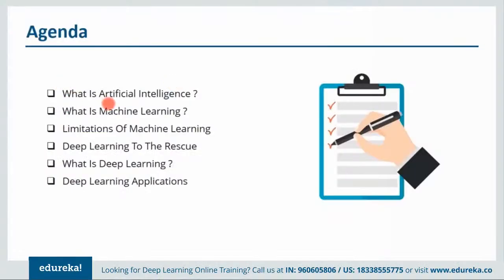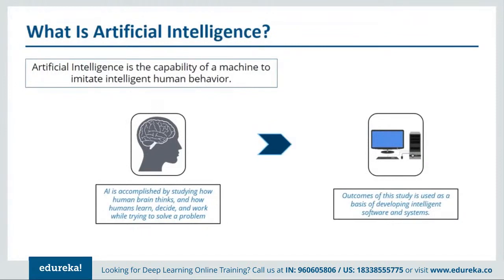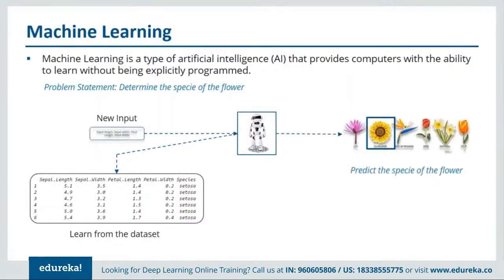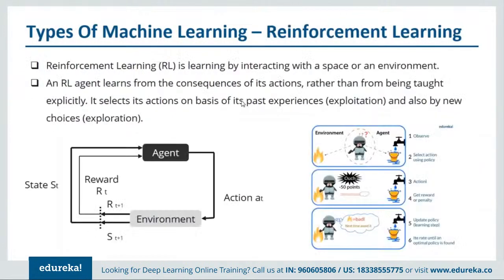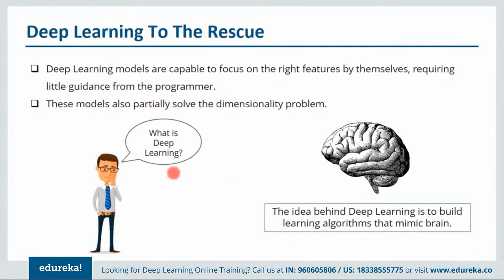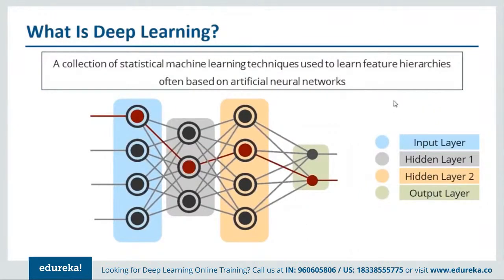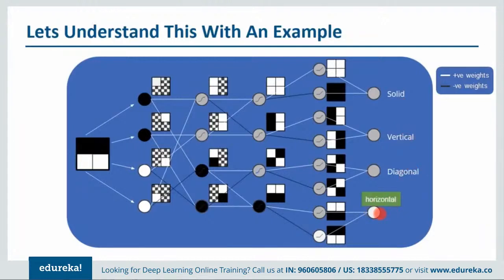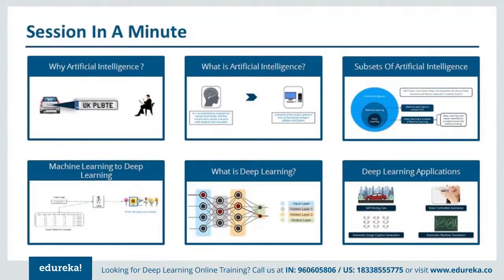What is Deep Learning? | Deep Learning Tutorial For Beginners | Edureka | Deep Learning Rewind - 1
This Edureka "What is Deep Learning" video will help you to understand the relationship between Deep Learning, Machine Learning and Artificial Intelligence. It will also explain what is Deep learning and how Deep Learning overcame Machine Learning limitations and different real-life applications of Deep Learning.

1. This is 21 hrs of Online Live Instructor-led course. Weekend class: 7 sessions of 3 hours each.
2. We have a 24x7 One-on-One LIVE Technical Support to help you with any problems you might face or any clarifications you may require during the course.
3. At the end of the training you will have to undergo a 2-hour LIVE Practical Exam based on which we will provide you a Grade and a Verifiable Certificate!

The following professionals can go for this course:
1. Developers aspiring to be a 'Data Scientist'
2. Analytics Managers
3. Business Analysts
4. Information Architects
5. Professionals who want to captivate and analyze Big Data
6. Analysts wanting to understand Data Science methodologies